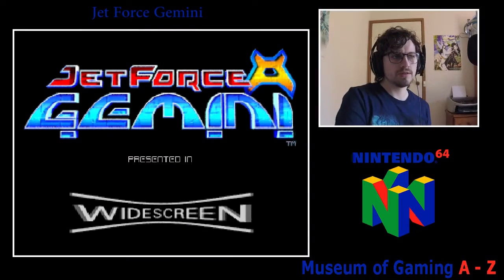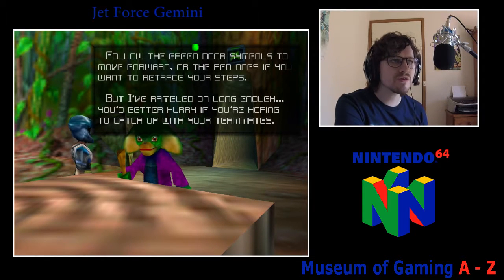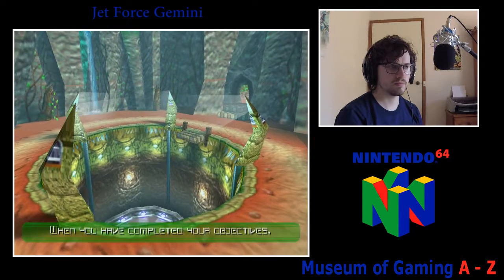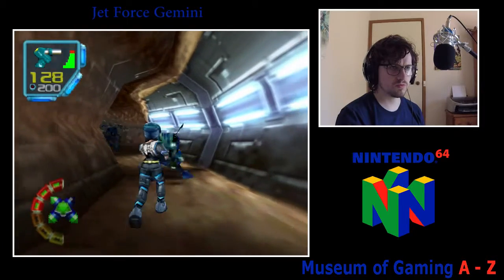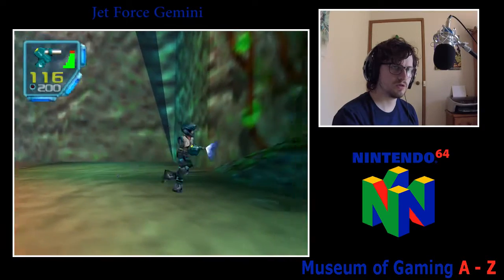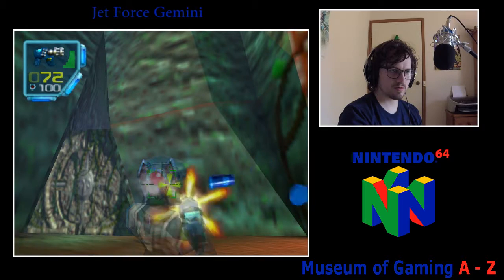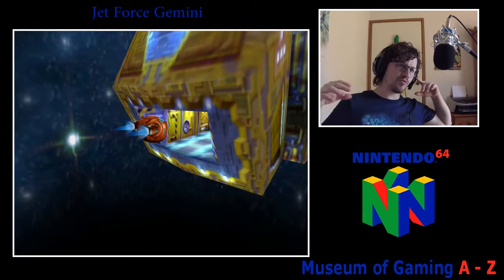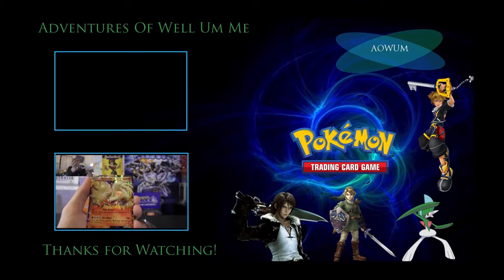Museum of Gaming 106 - Jet Force Gemini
Welcome to a exhibition of one of the best gaming consoles of all time!
Hello Youtube! Here is today's adventure!
Today we are playing Jet Force Gemini on the N64 for our Museum of Gaming A-Z reviews.

In this series we are exploring the Nintendo 64, and what this amazing console has to offer. As a child I was given a N64 as a present on my 5th Birthday and it was one of the most played consoles that I have in my possession.

This series is going to focus around playing the start of a game, seeing how it controls, how it sounds, how it feels while playing and giving you an honest opinion and rating out of 10; Also, we are playing them in alphabetical order.
I plan to play roughly the first 20 minutes of the games and then give you this opinion.

I hope you will enjoy this ride with me and get all your family and friends to join in the fun.

I am a proud member of Freedom.

I have a second channel full of product reviews, check it our

This video is owned by AdventuresOfWellUmMe, unless images/music specified in above description.